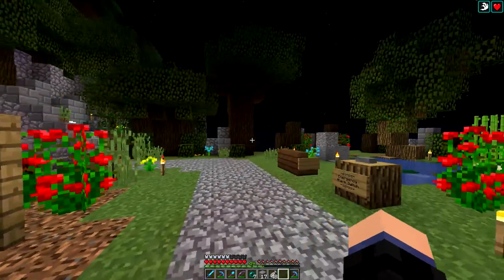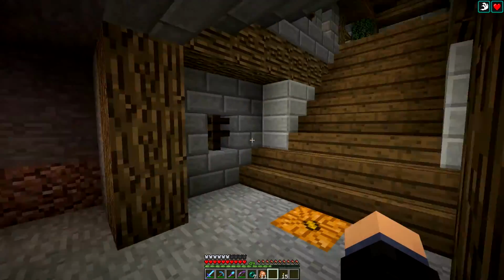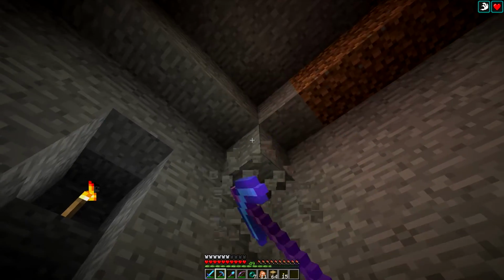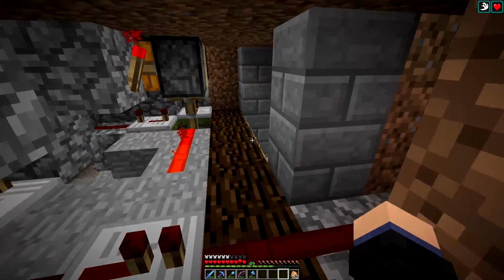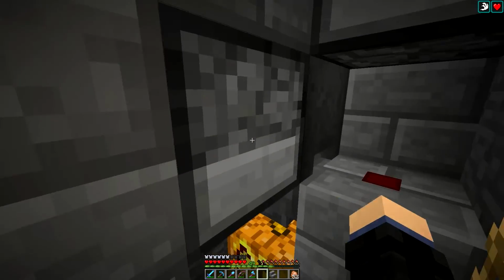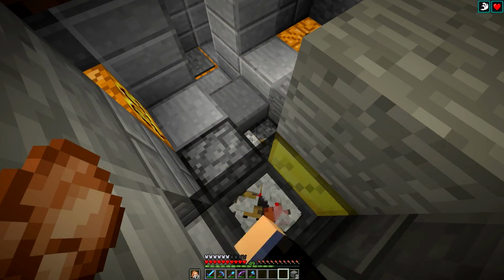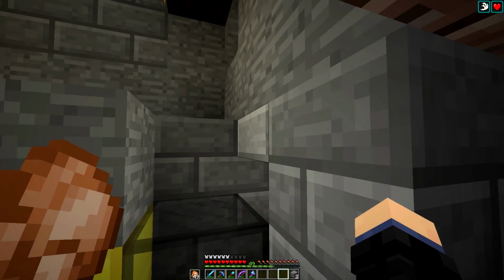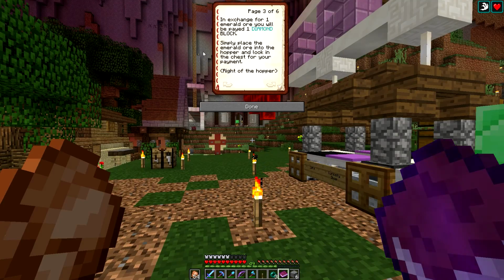Minecraft: Jsocraft SMP - S3E39 Chicken for Days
In this episode on the Jsocraft vanilla server, we continue work on our base. We resume work underground by making a passage way and a chicken farm aswell as an access way into the redstone. Anyway guys I hope you will enjoy this video! Bye Bye!

Jsocraft is a survival multiplayer whitelisted server. We are not accepting applications.